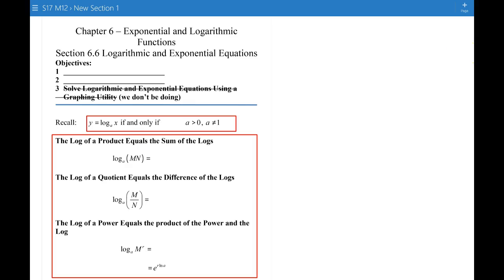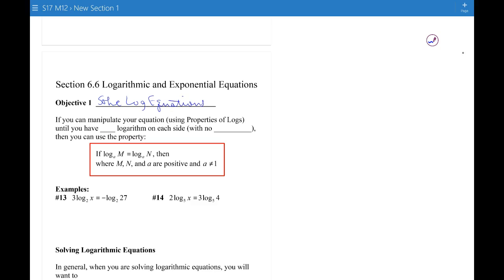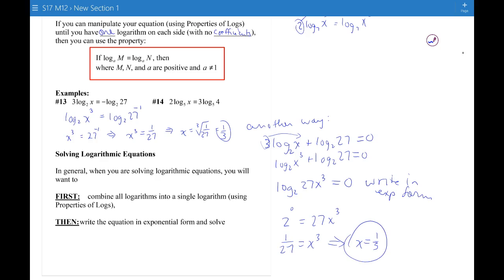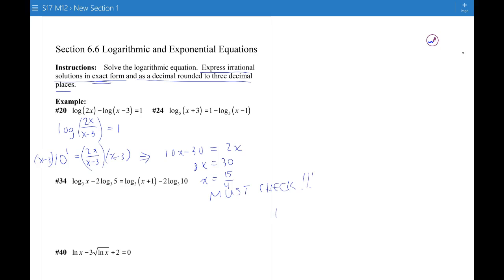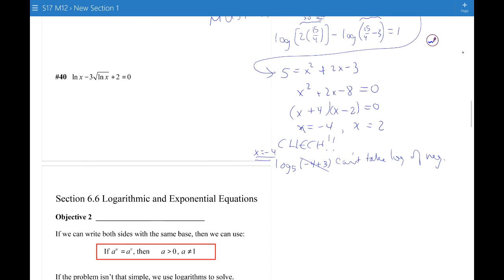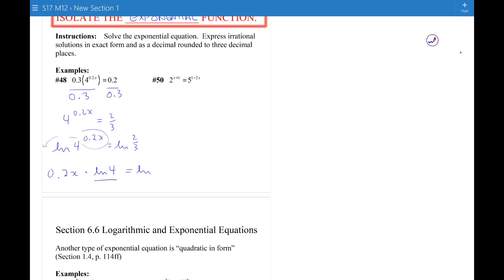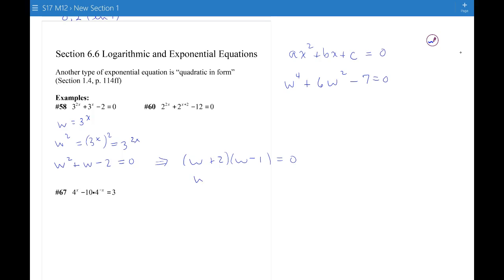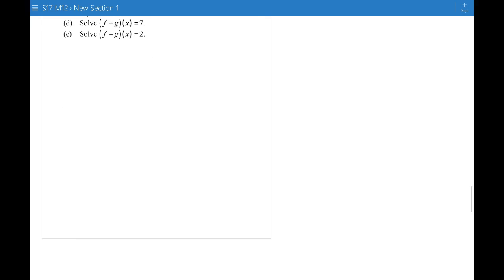S17 M12 Section 6.6